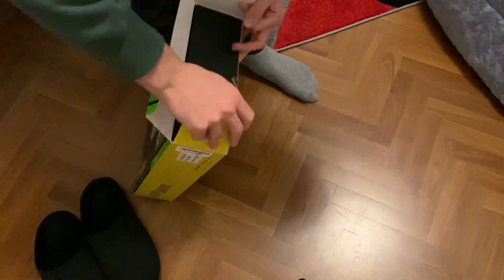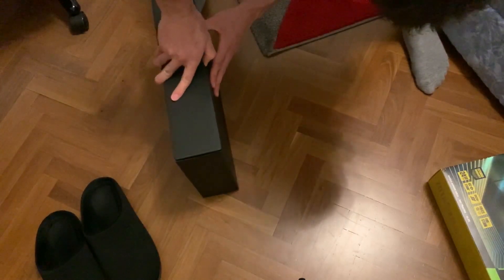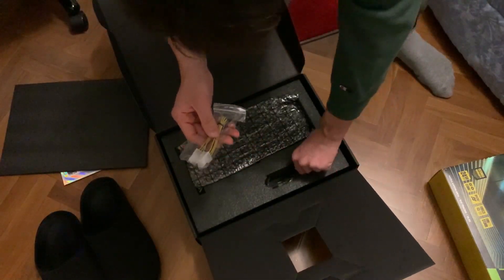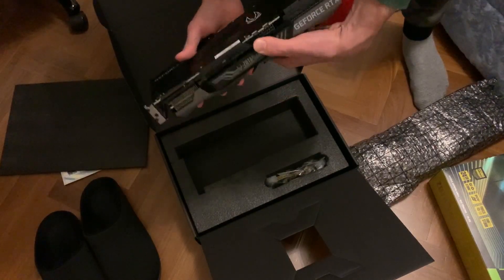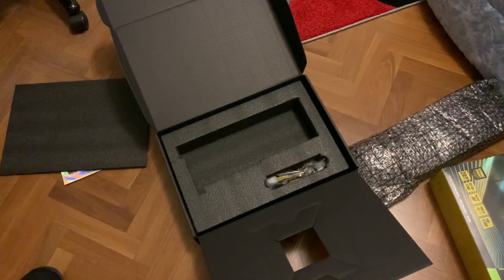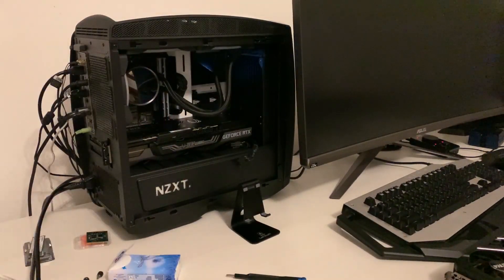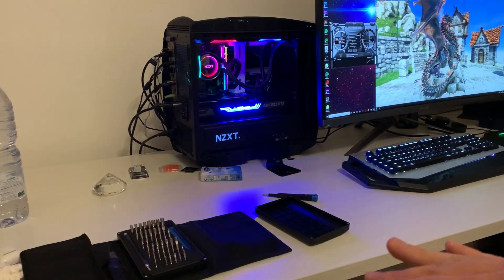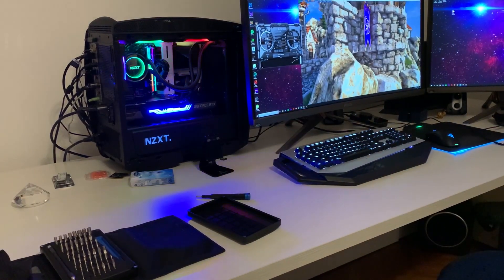Nvidia Geforce RTX 3090 Zotac Trinity Unboxing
Here we are with a bit of an unusual video, since it’s just an unboxing and I’m not watering or modding anything.

Today I’m featuring the RTX 3090 Trinity from Zotac which I surprisingly managed to buy for around 1800€.

The card is great, what I personally like the most (but then again, I’m a weird person) is the fact that it does not have the “Warranty void if removed” sticker, so we can simply slap an AIO over there or repaste it without having to worry about it. The Palit GamingPro which you see in the video has those stickers.

Overall a great card, even though I’d like to be able to find it at around MSRP.

Here is the video I made on how to undervolt it for lower temperature and better performance

Here's the electric screwdriver I use for every PC I build:

This is the small compressor I recommend to clean PCs:

This is my choice of thermal paste: